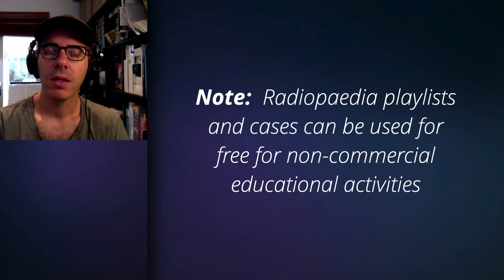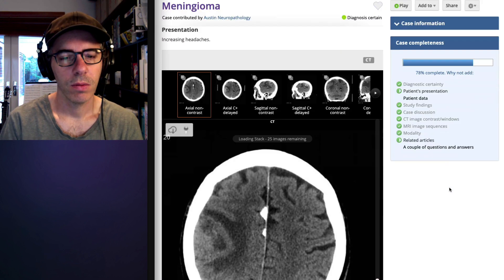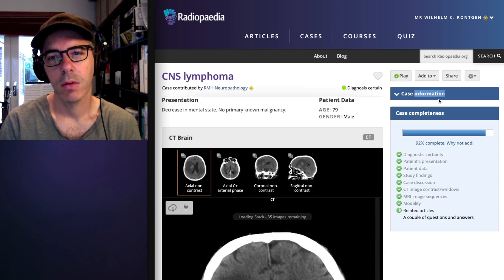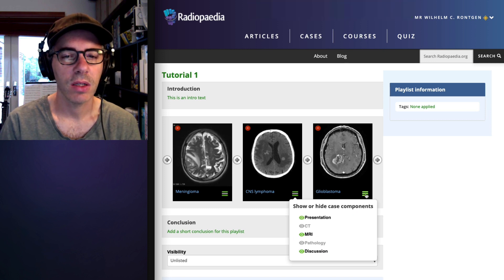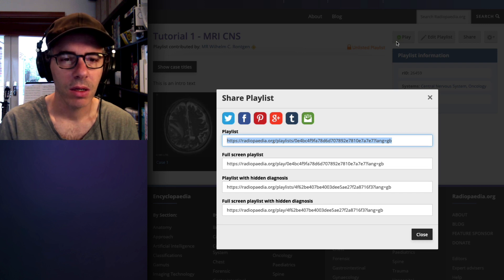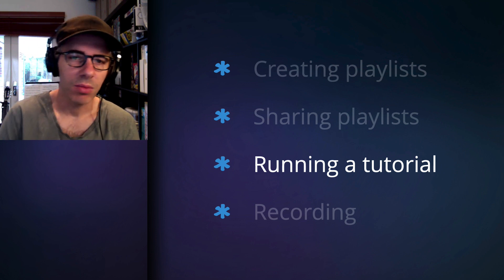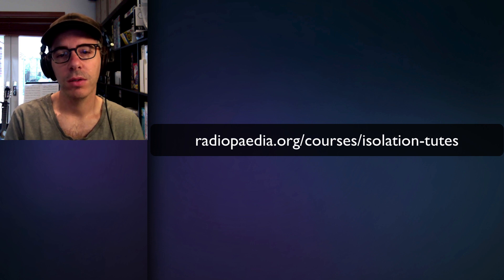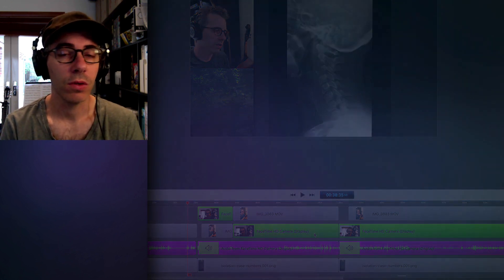How to use Radiopaedia to teach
Learn how to create, edit and share playlists and use them to give a virtual tutorial. This is how we run our Isolation Tutes